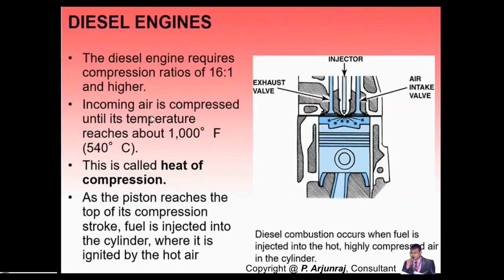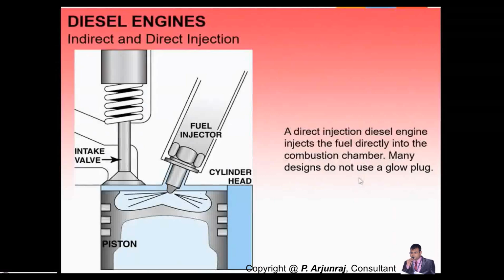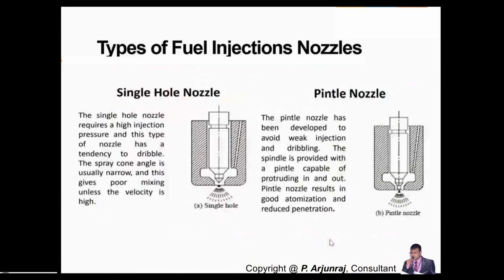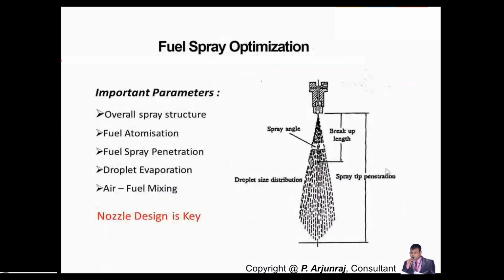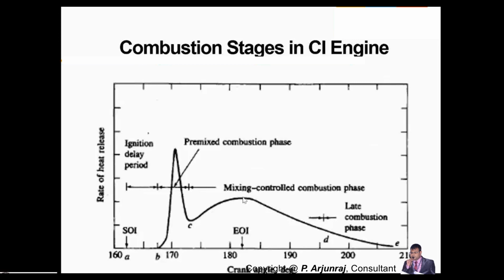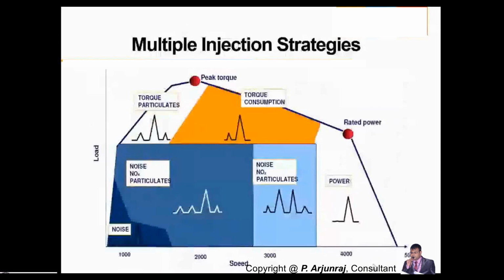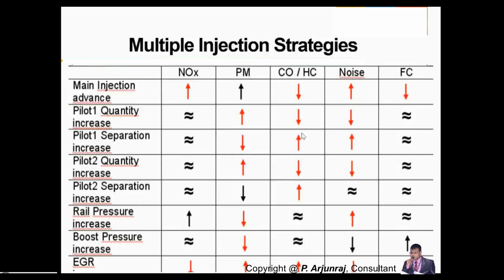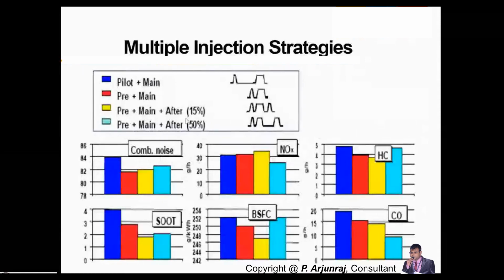Fuel Injection system in Diesel Engine by P.Arjunraj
This seminar is about Fuel Injection system in Diesel Engine by P.Arjunraj